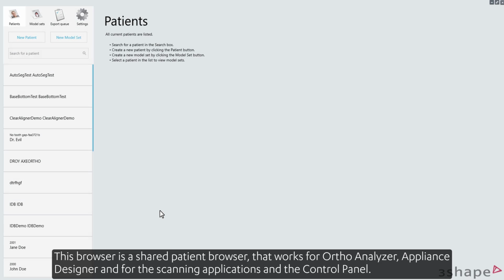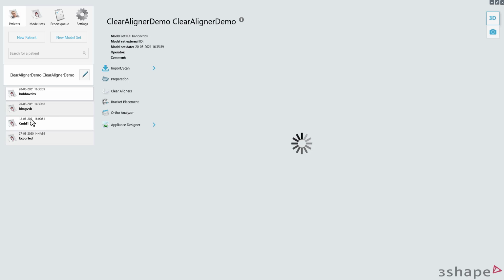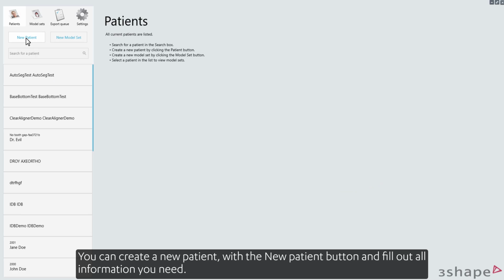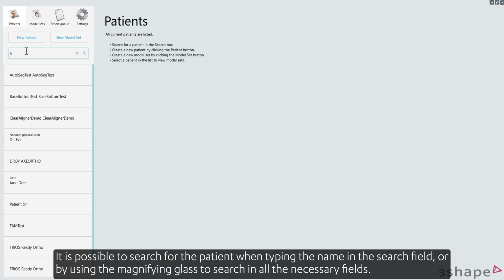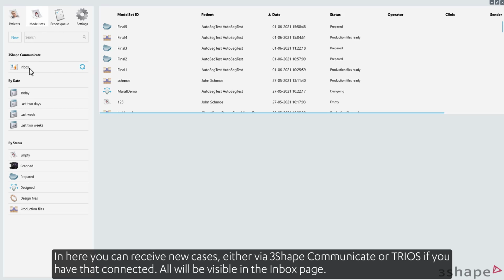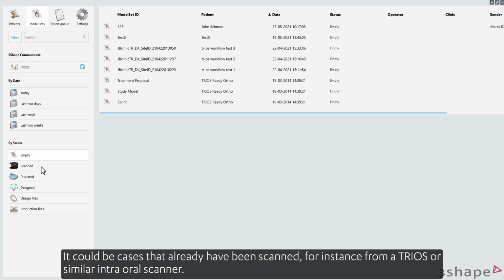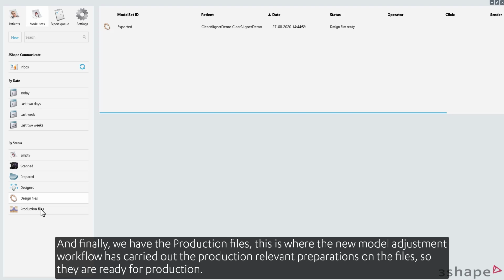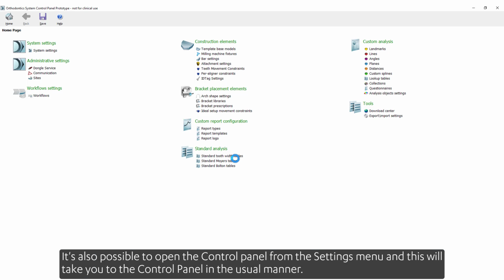3Shape Clear Aligner - New Patient Browser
This browser is a shared patient browser, that works for Ortho Analyzer, Appliance Designer and for the scanning applications and the control panel.